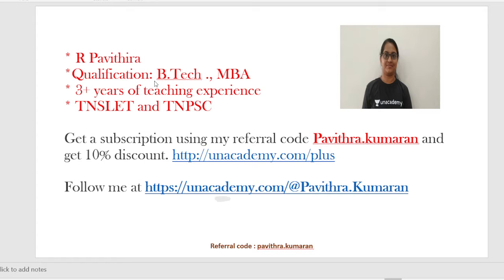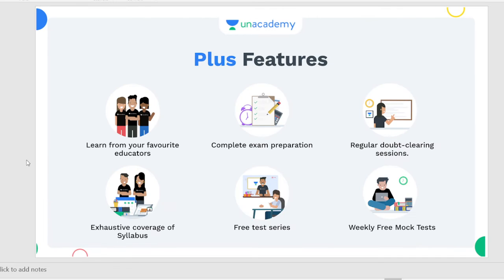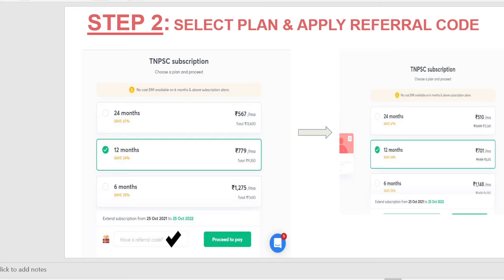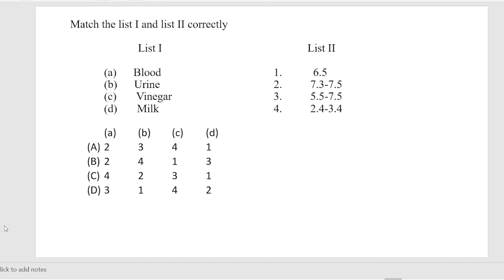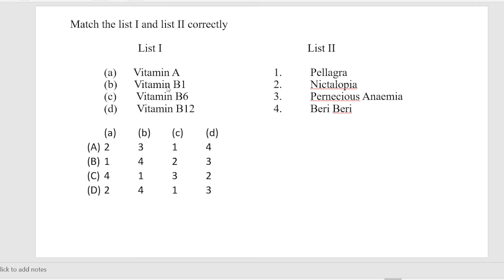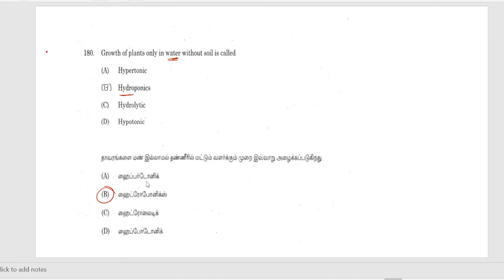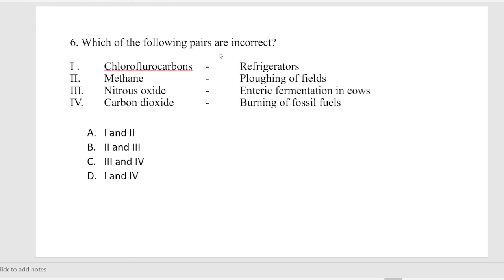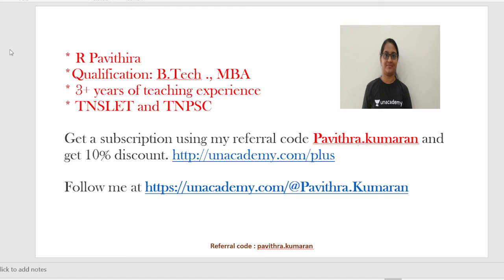Tnpsc General science (part 4) previors year question paper discussion || TN technical exams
TNPSC General science previous year question paper discussion